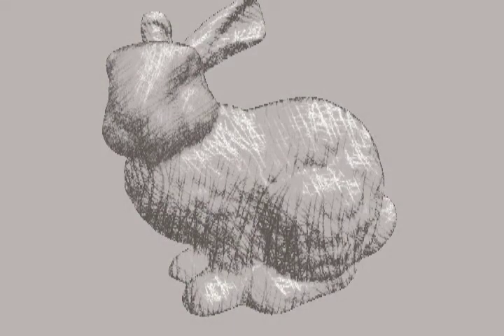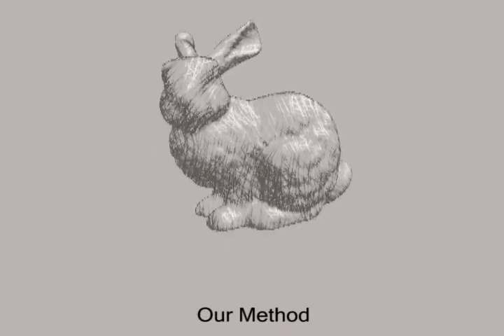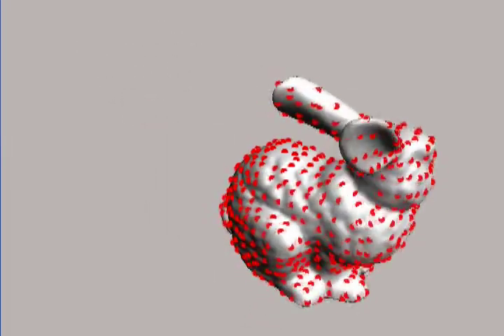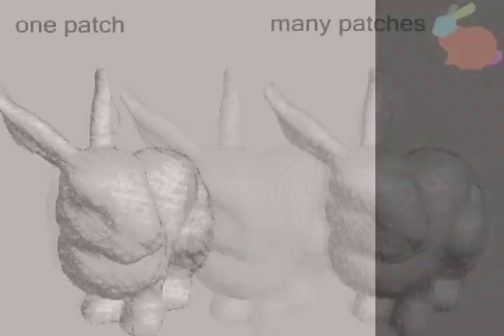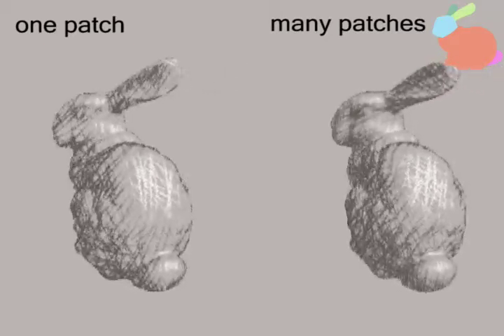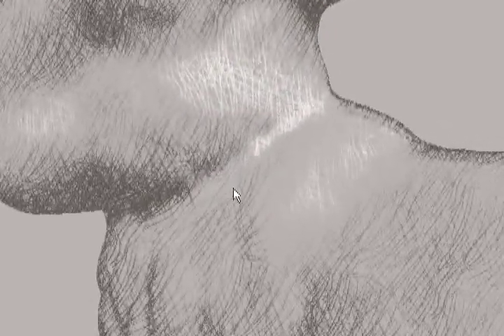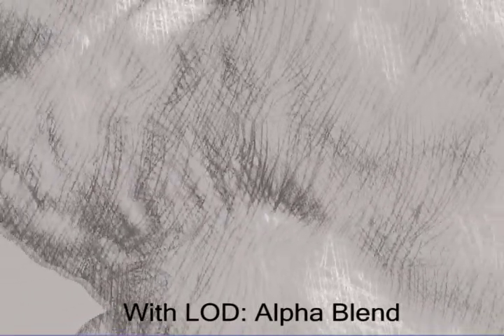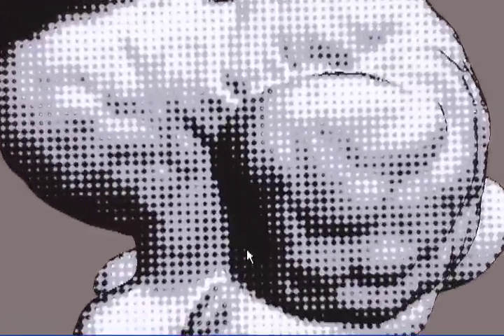Dynamic 2D Patterns for Shading 3D Scenes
Simon Breslav, Karol Szerzen, Lee Markosian, Pascal Barla & Joelle Thollot. (2007).
ACM Transactions on Graphics, SIGGRAPH Issue.
August 2007, Volume 26 (3).
5 pages.